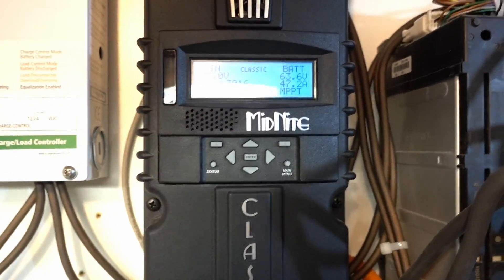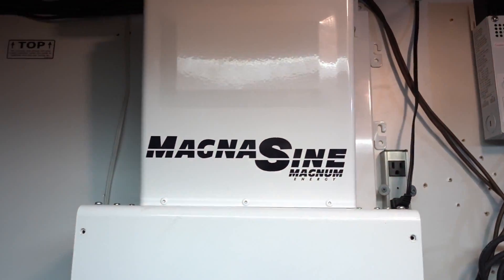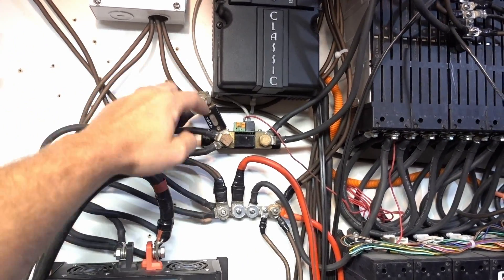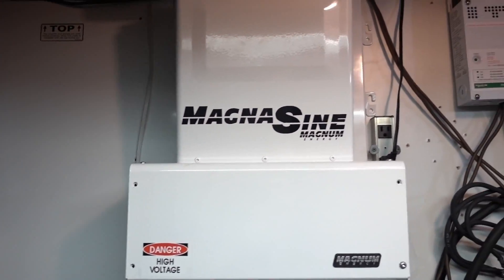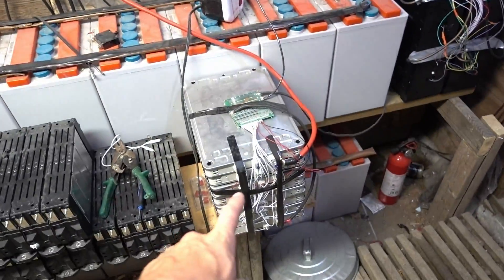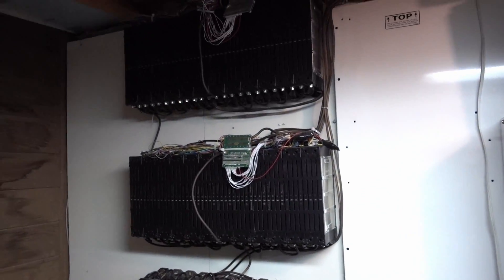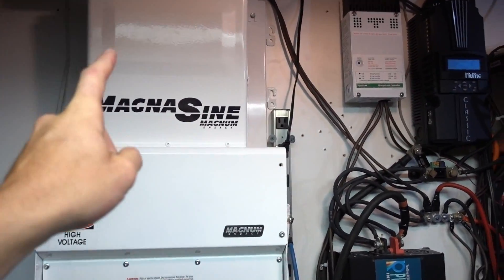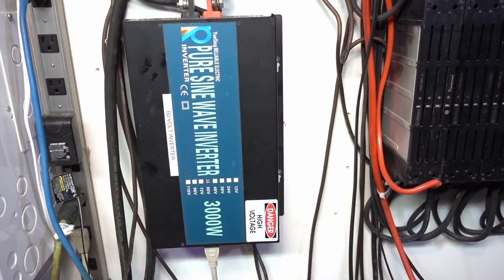MagnaSine 4400 Running On 66v Input!